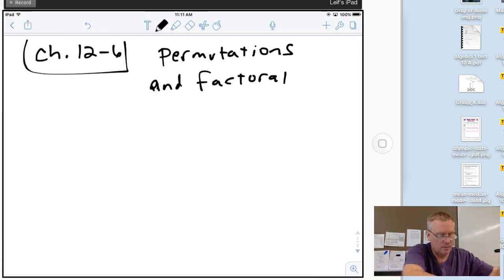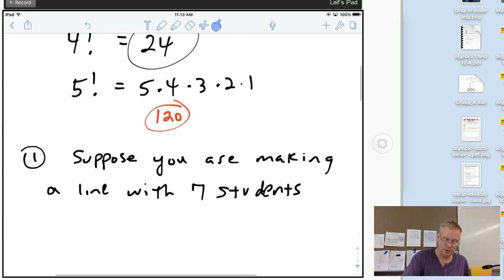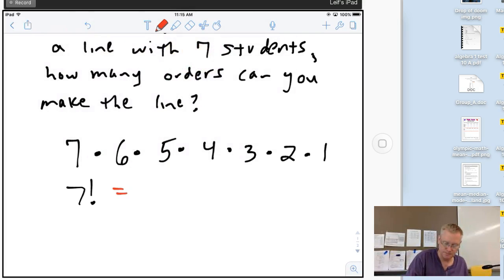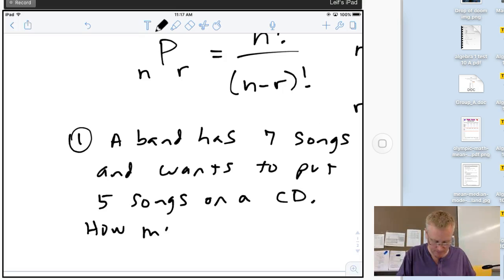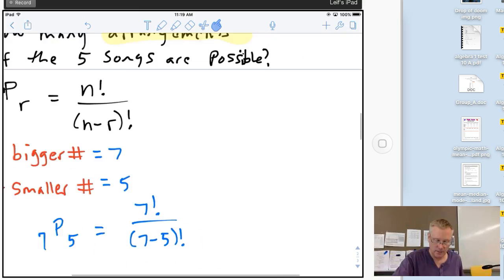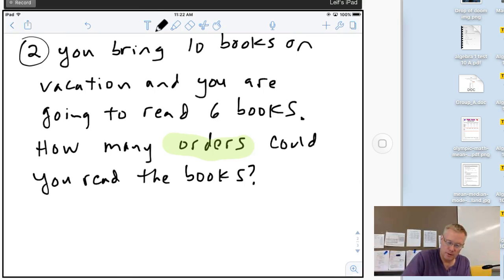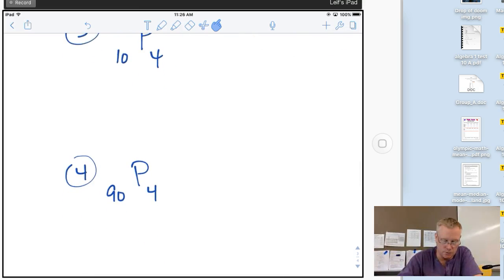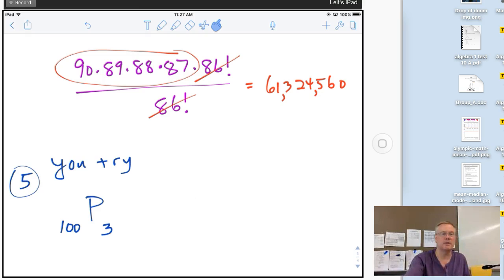Algebra 1 Ch. 12-6 permutations and factoral day 1